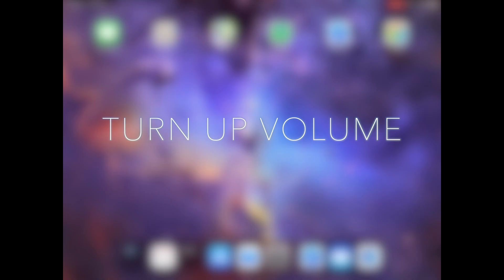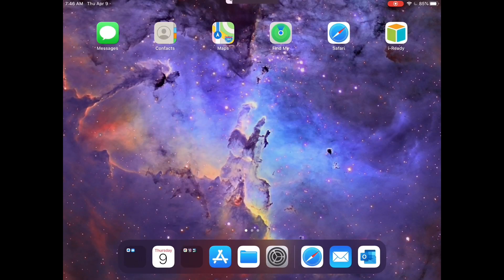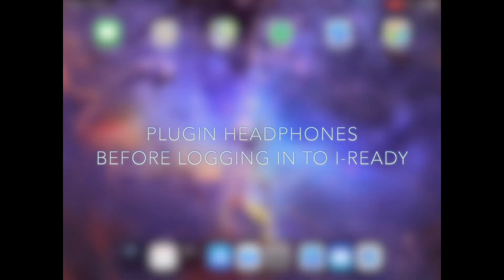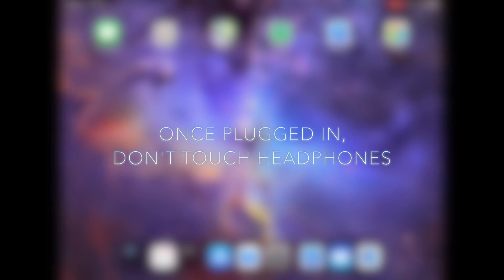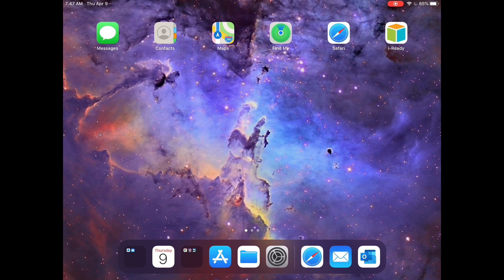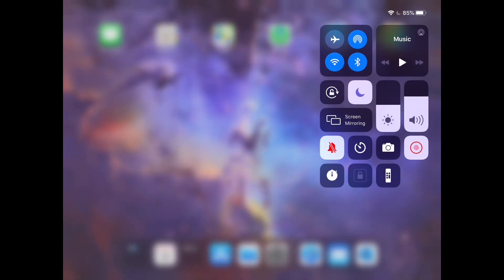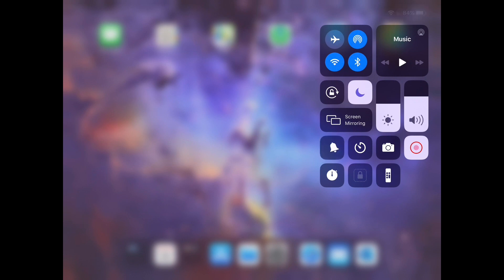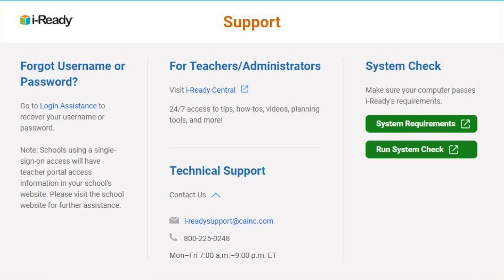i-Ready Technical Support: Troubleshooting sound issues on an iPad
Sound not working correctly on your iPad during an i-Ready lesson? The i-Ready Technical Support Team is here to walk you through possible solutions so you can get the learning back on track.